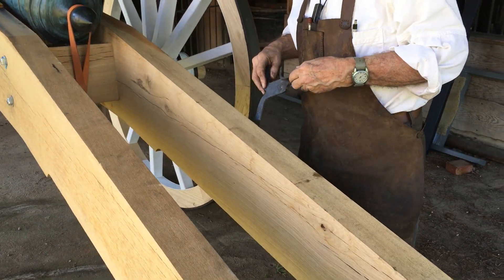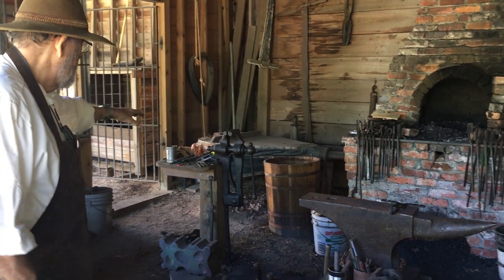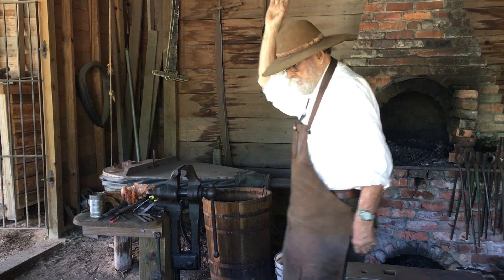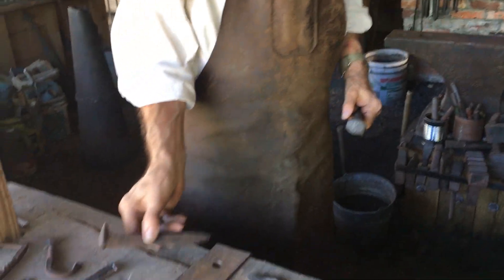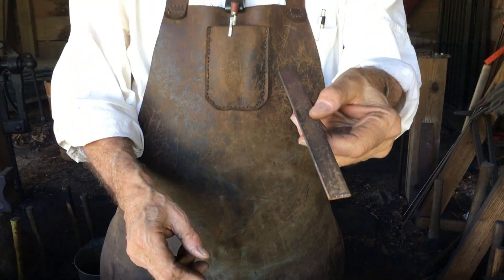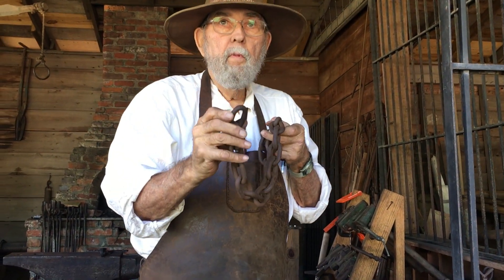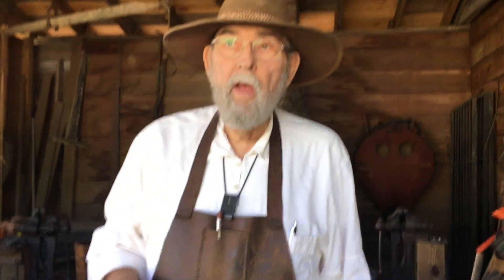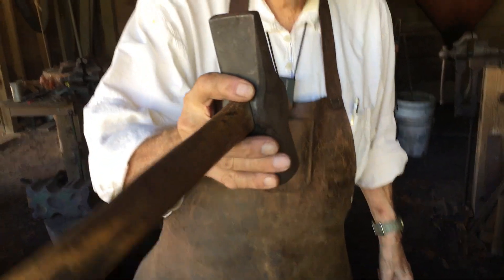What Did He Make For the Reburial of Rev War Soliders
Interesting people doing interesting things !  Met up with this blacksmith at the Revolutionary War Park in Camden, SC.  See what he made for the reburial of recently discovered and reburial of soldier from the Battle of Camden, SC..